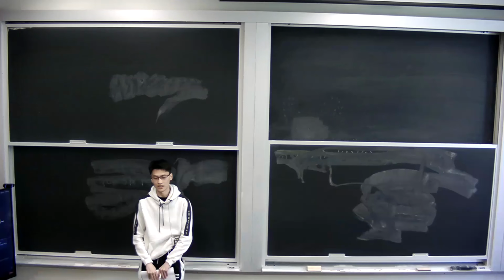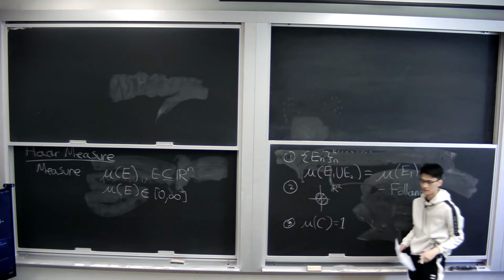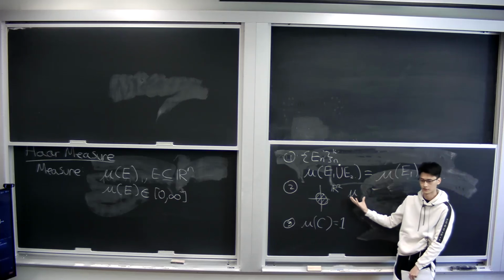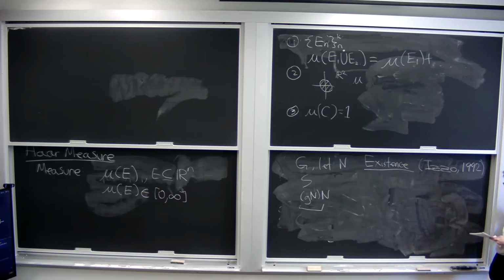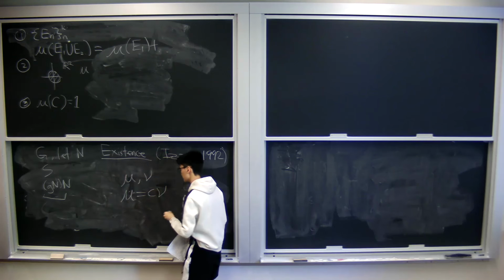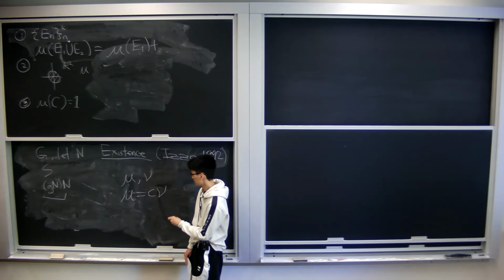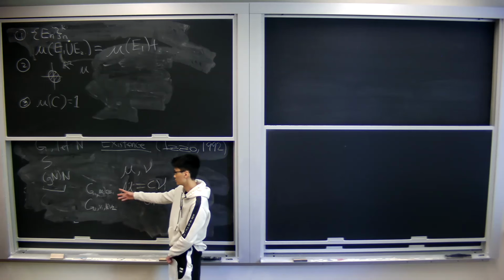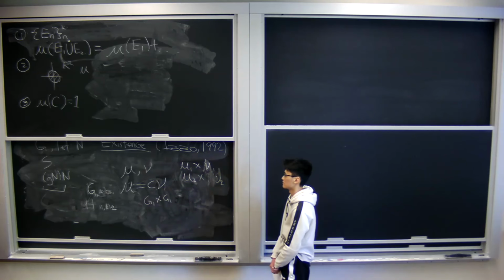Discussing the Haar measure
Speaker: Chi Kam Wong, University of Toronto
Date: August 22, 2023